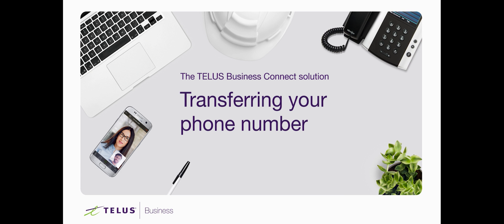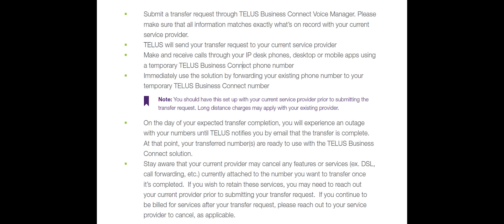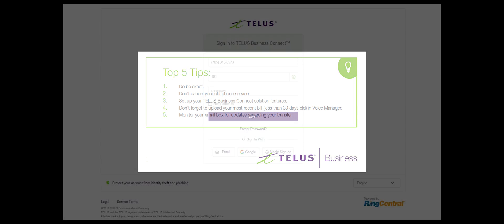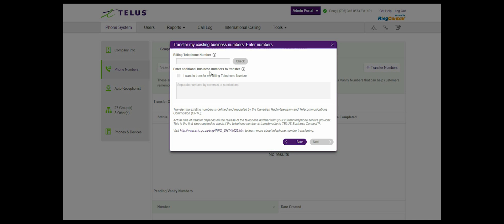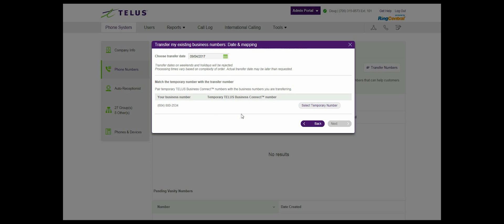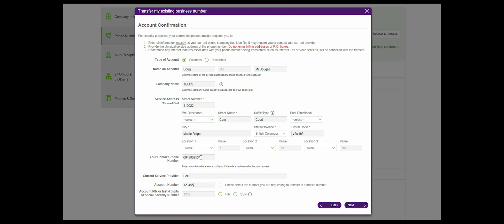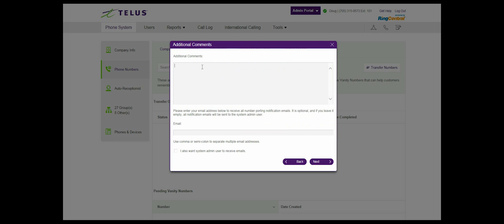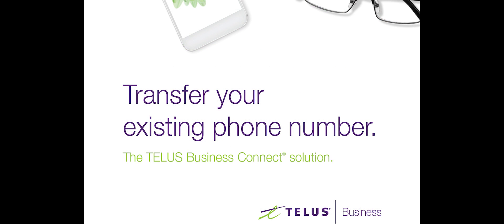"How To" - Port In Process for Local Number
I will describe the porting process and run through a Demo of the steps required.